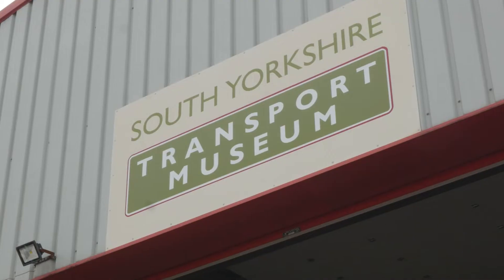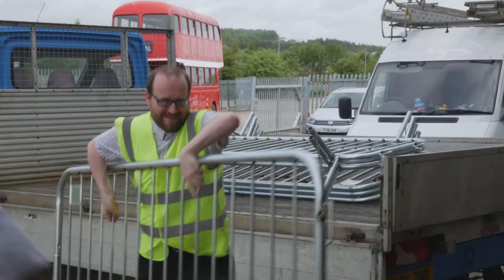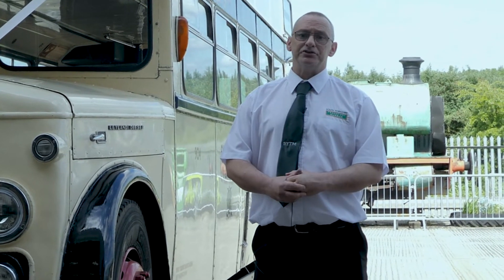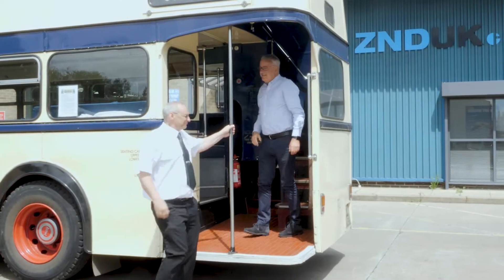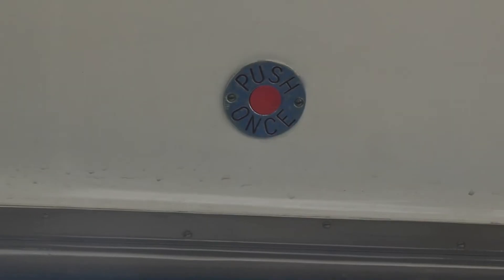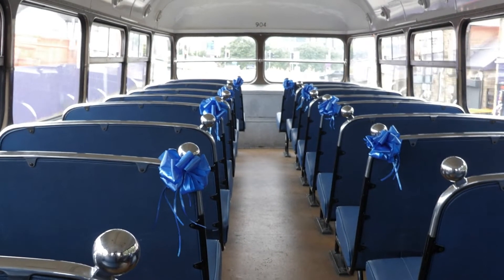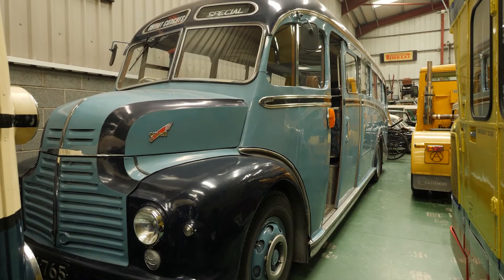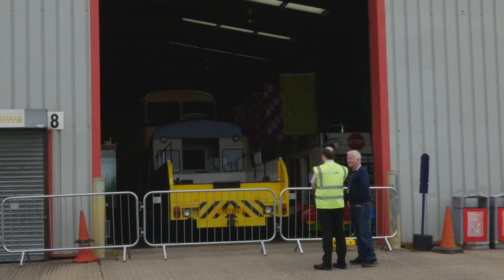South Yorkshire Transport Museum long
Another video to show the support we received from ZND UK Ltd and this is a little bit longer, but still worth watching. Phil Morton tells you a little about the charity and although there does seem to be a lot of buses involved, we are not a Bus museum, and have a lot more besides. Lorries, Vans, Cars, Buses, Military Vehicles plus much more. Open every second Sunday of the month and you can find all the information you need